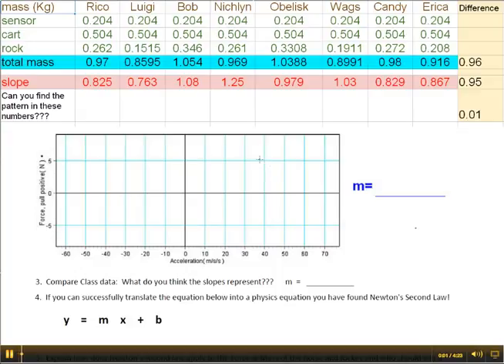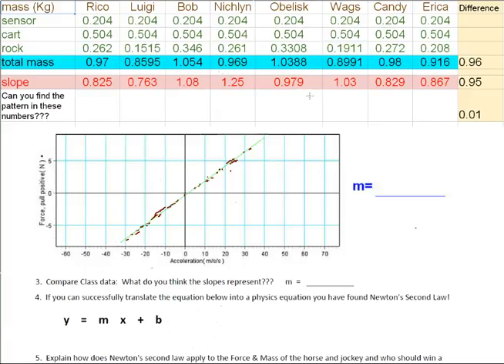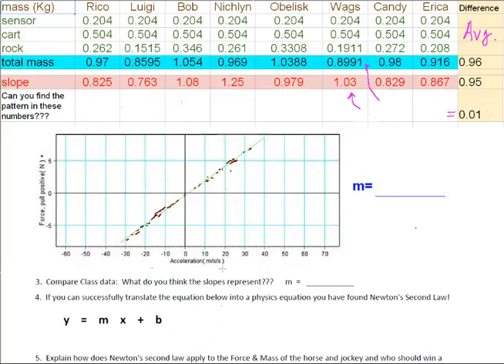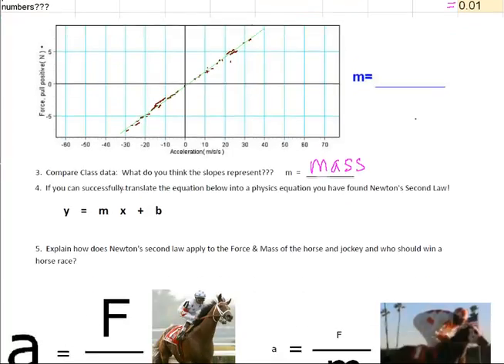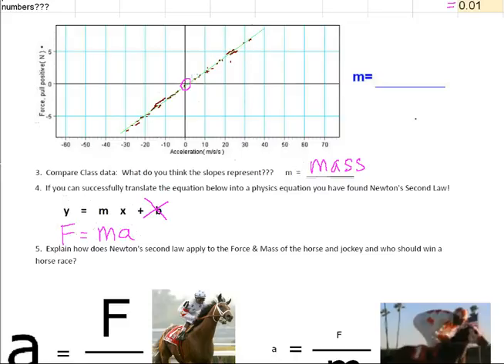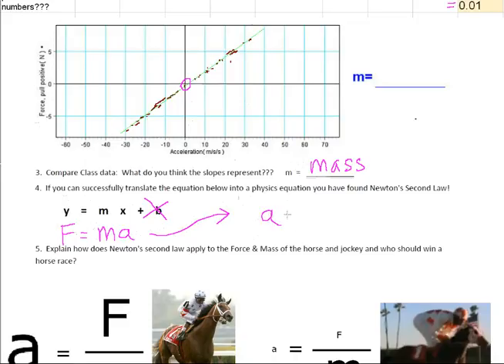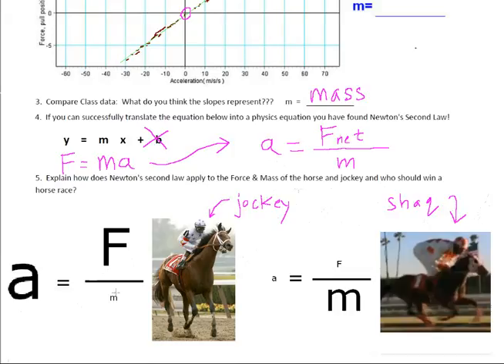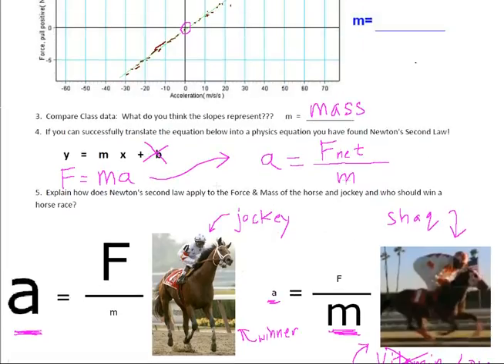Newtons 2nd Law - Post Lab Video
This video describes the Newton's Second Law Lab where a cart is forced back and forth along a track and both force and acceleration data are collected and demonstrated on a graph.